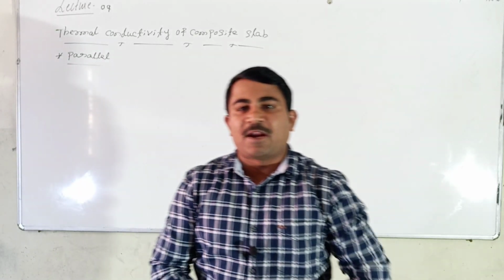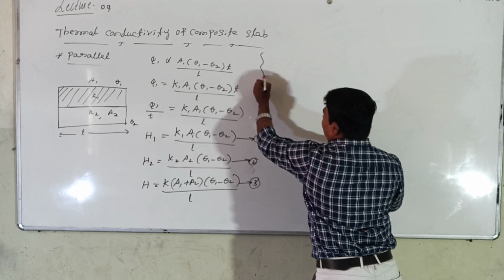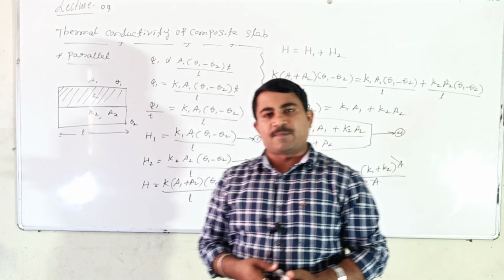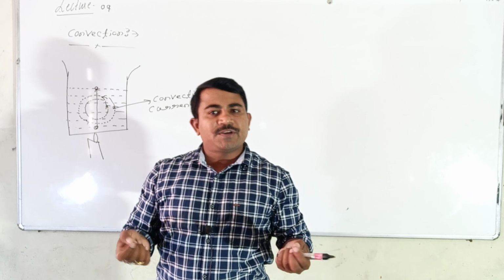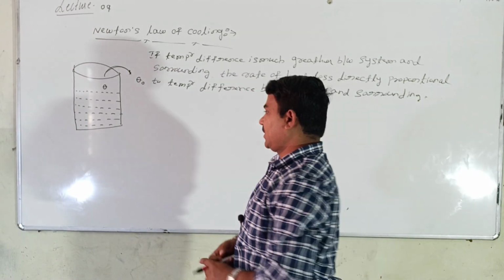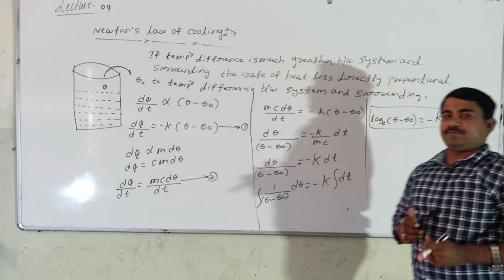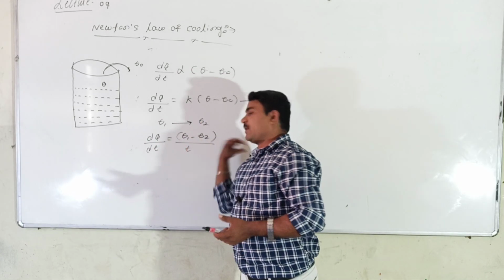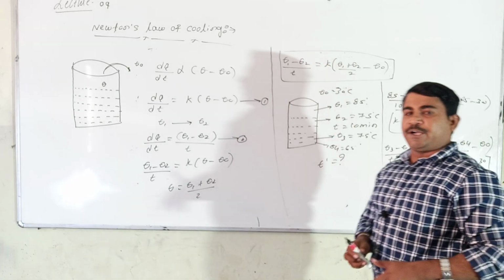LECTURE - 09 | I PUC PHYSICS | THERMAL PROPERTIES OF MATTER | BY PRASHANT SIR